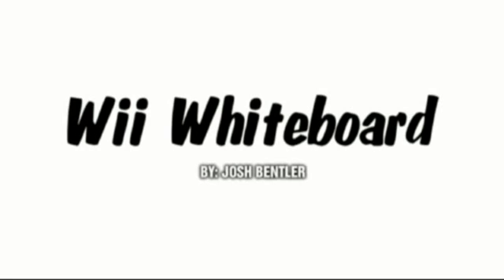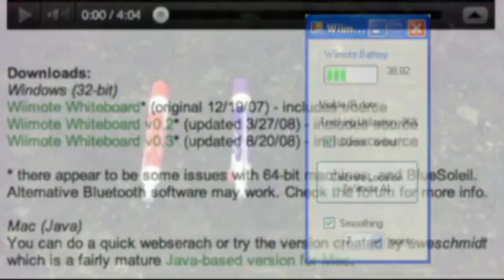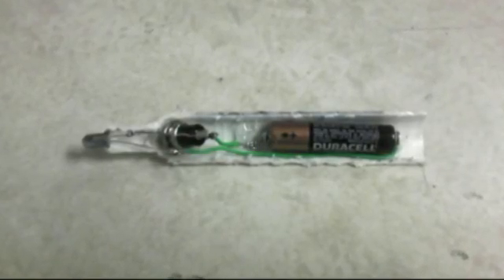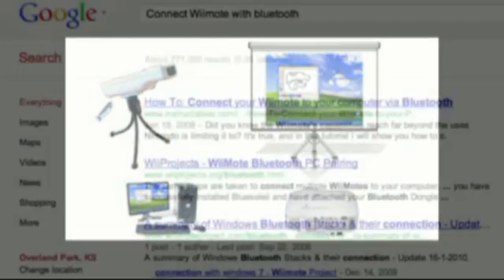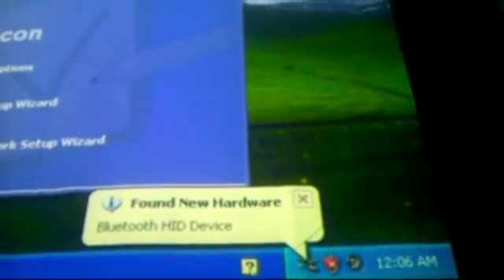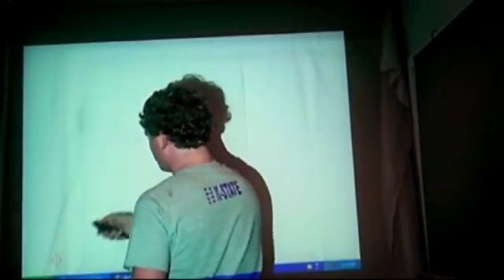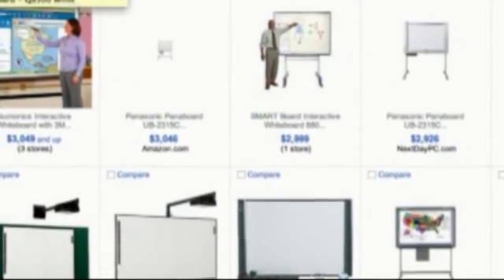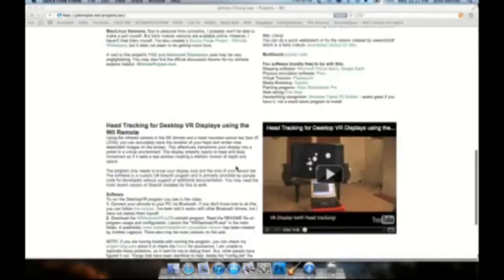Wiimote Whiteboard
How to use a Wii controller to make an affordable interactive whiteboard.

Submission by Josh Bentler